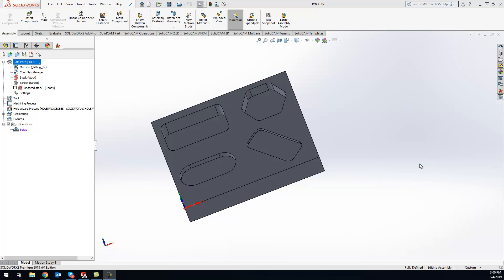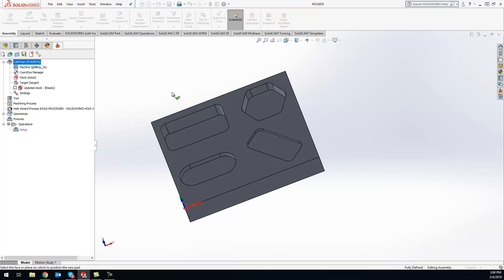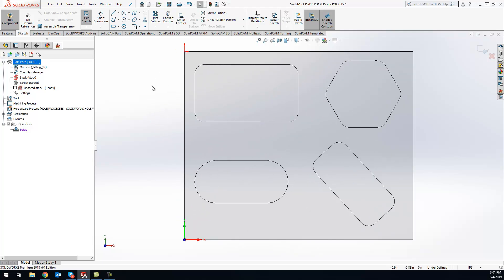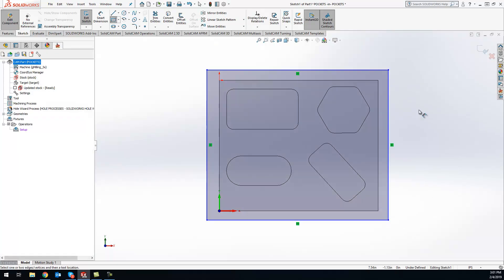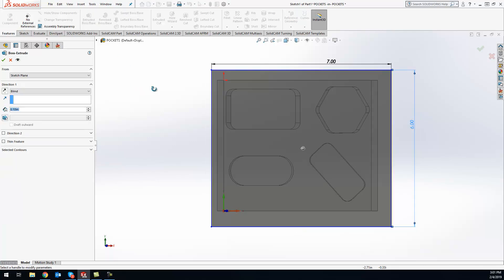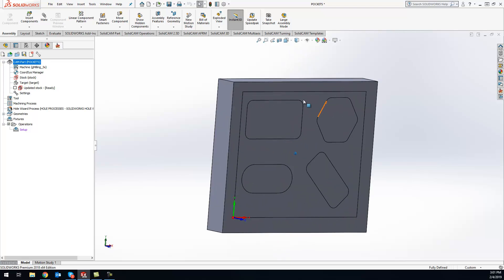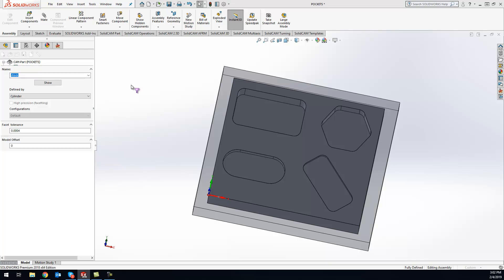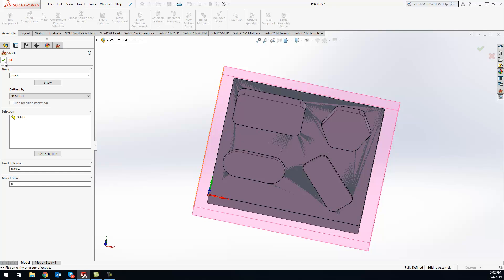KevCAM Tip of the Day - Simple 3D Stock